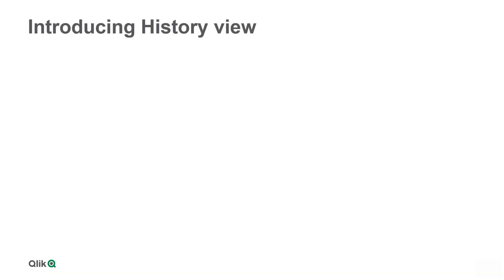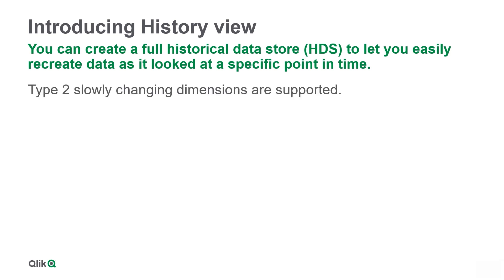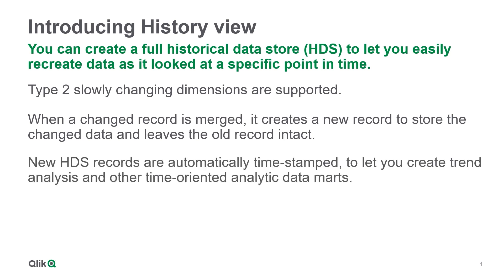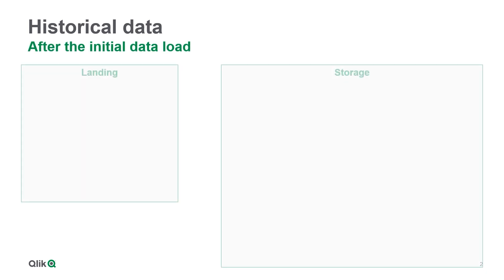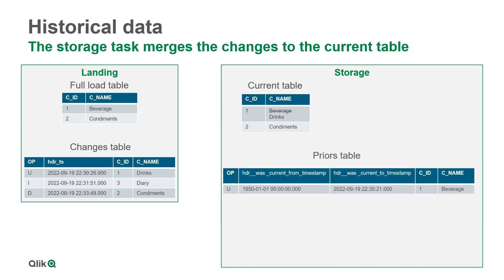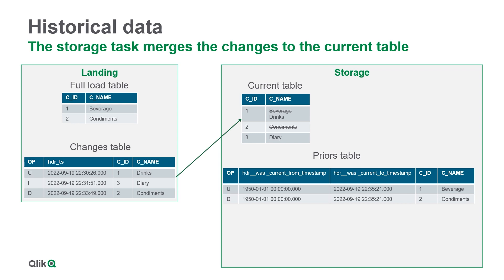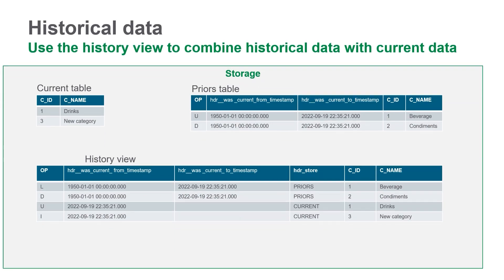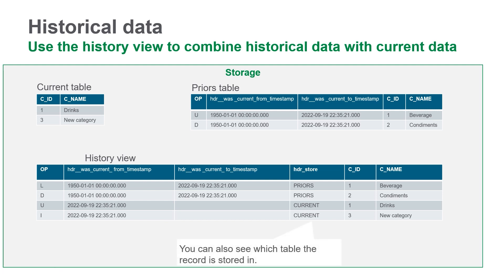History view - Qlik Cloud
This video will introduce you to the History view in Data Integration. A history view is generated in the data asset schema for each selected source table if History is enabled in the data task settings.